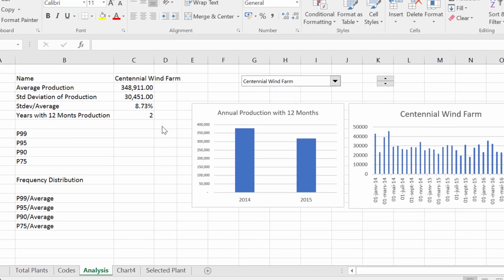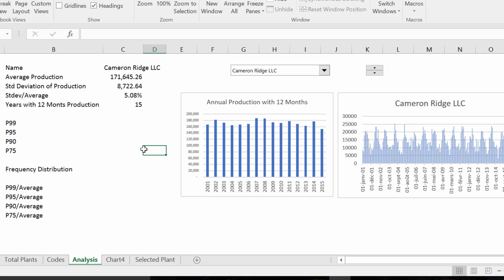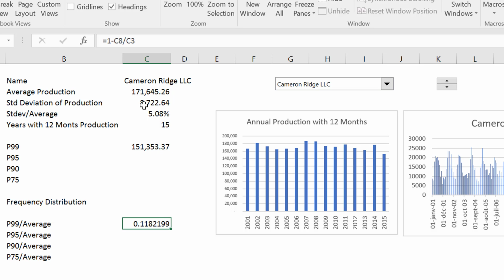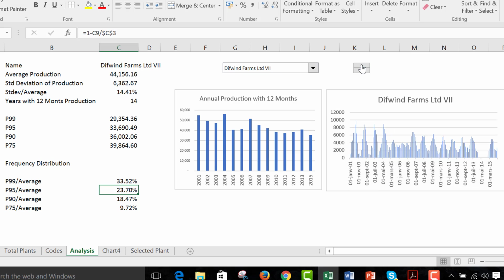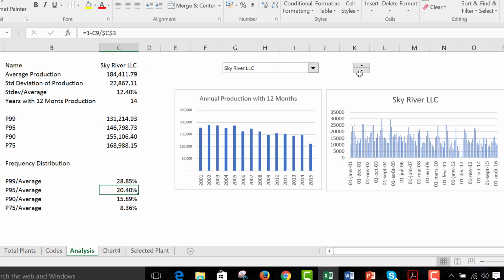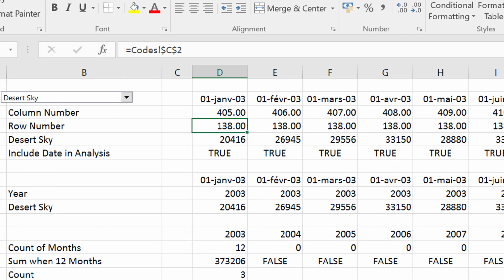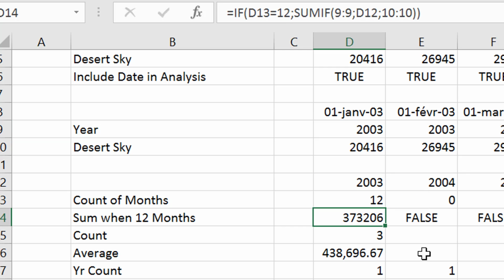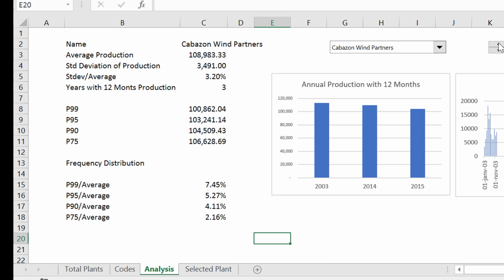Wind Generation Database and Analysis Part 2